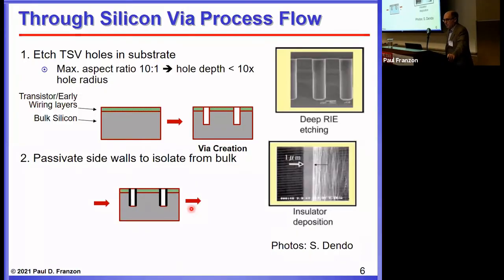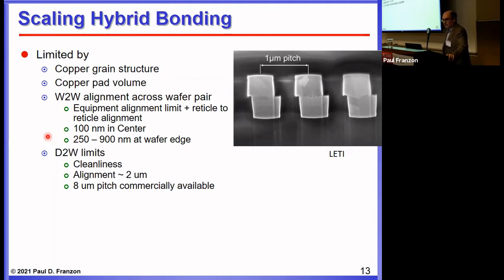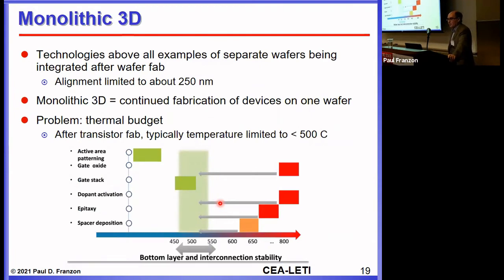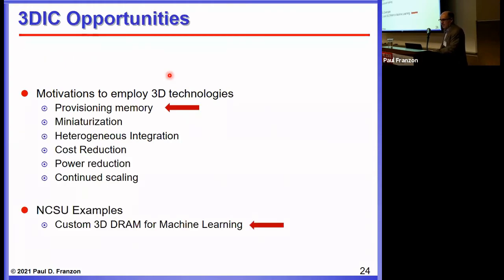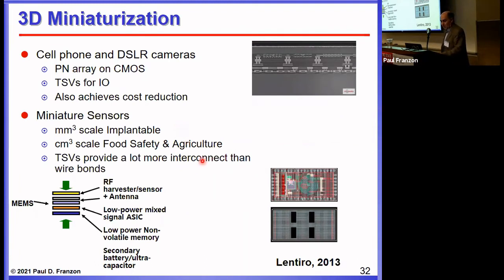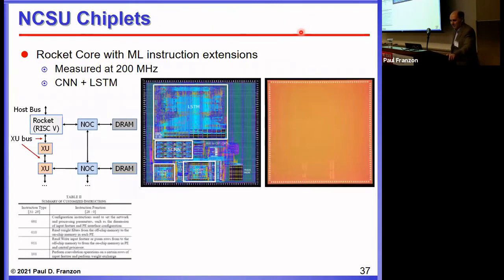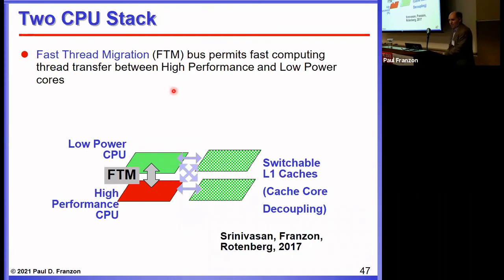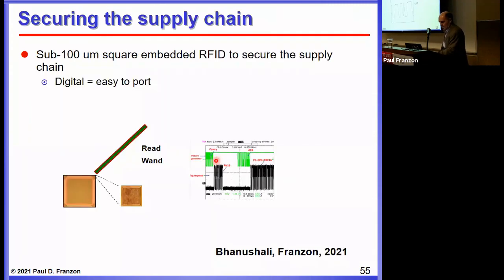2.5D and 3DIC Technology and Design, Tutorial, Paul Franzon, NC State University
Presented at IEEE 3DIC 2021